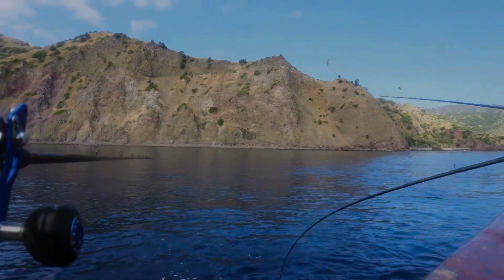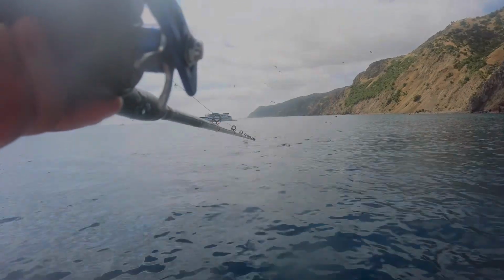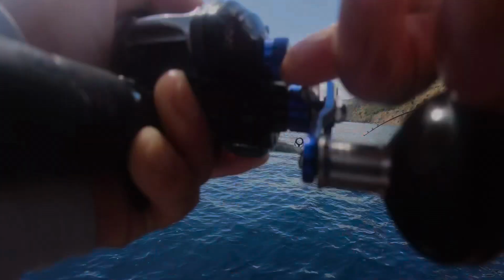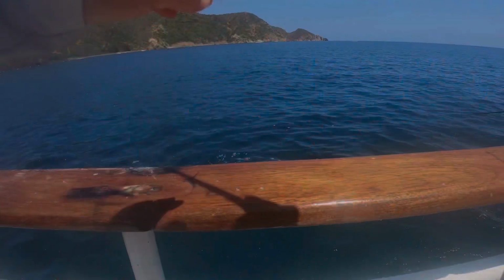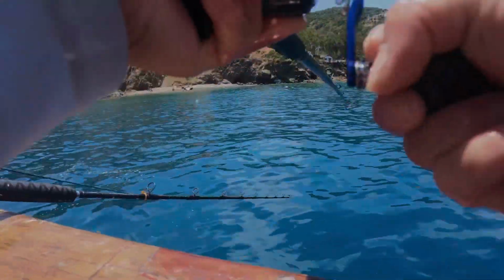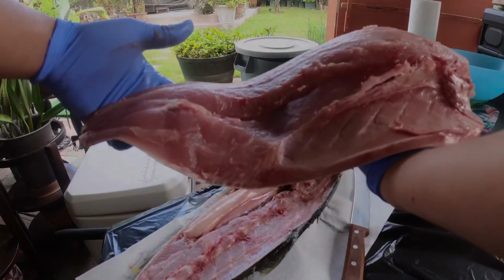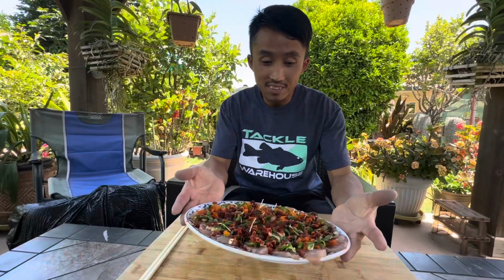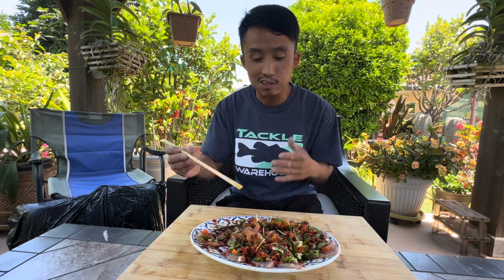{ CATCH | FILLET | SASHIMI } Island Yellowtail fishing w/ VICIOUS sea lions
Aboard the enterprise sport fishing boat out of pier point landing, Long Beach. My buddy van invited me for my first offshore trip of the season. The boat heads down towards Catalina island and right off the bat we run into hungry sea lions aka “ sea dogs “ which made the fishing hard. I managed to get lucky and land my yellowtail from almost being eaten by a sea Lion. Took the fish home to fillet and did some sashimi to enjoy. Thanks for tuning in and have a bless day.

Main cameras -

Chest pov camera

My 360/drone videos

Telesin invisible selfie stick